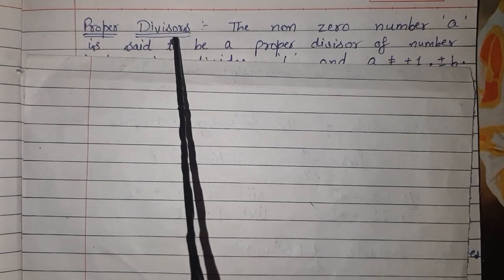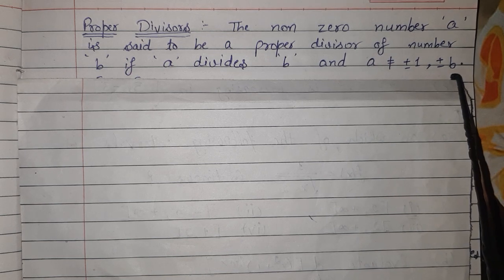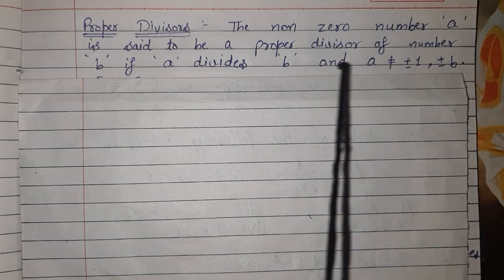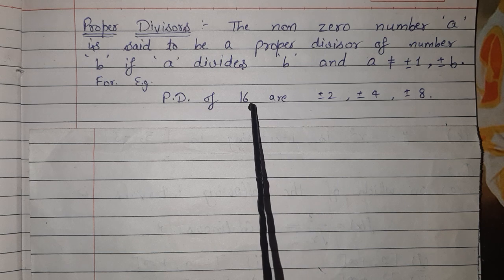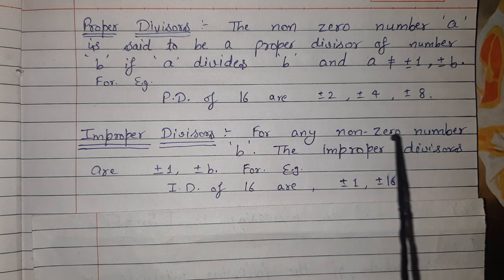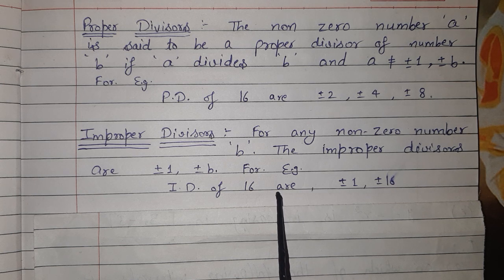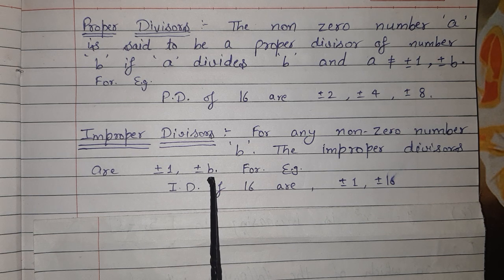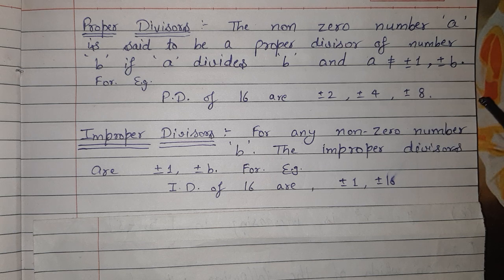Proper Divisor || Improper Divisor || Mathsकीदुकान || Mean Maths On Demand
Jai Hind
Welcome To YouTube my channel.
Mean Maths On Demand

In This Video We are Learning About The ProperDivisor And ImproperDivisor.